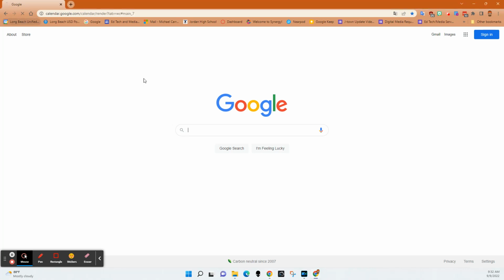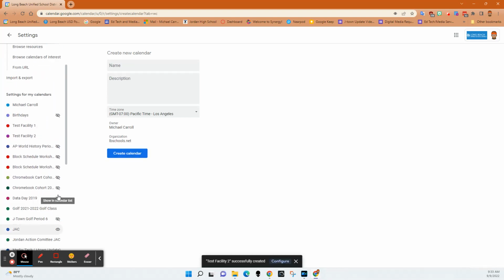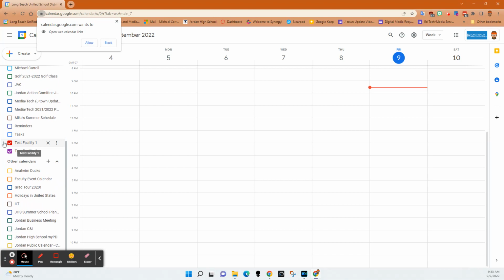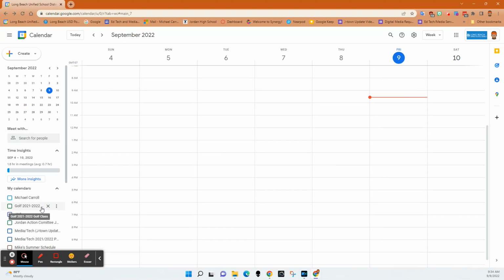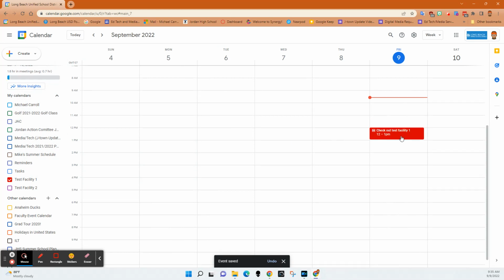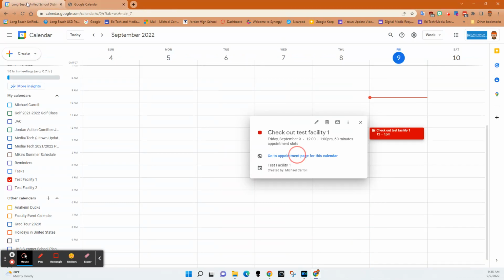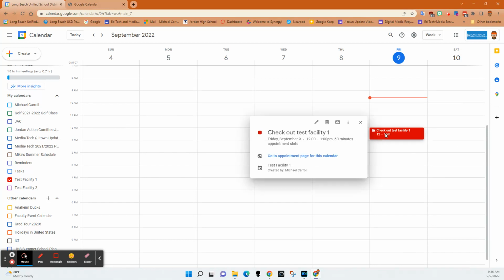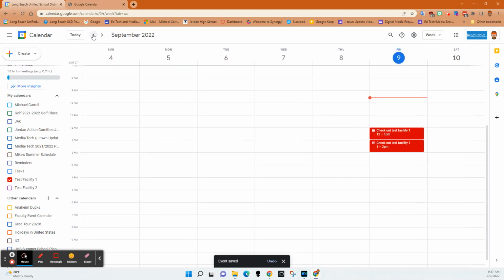Creating Multiple Google Calendars With Appointment Slots